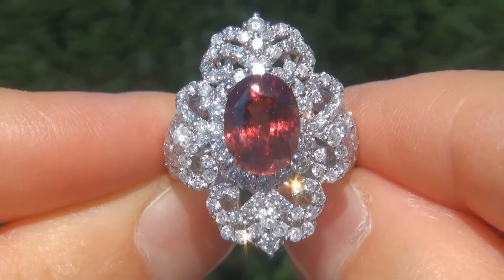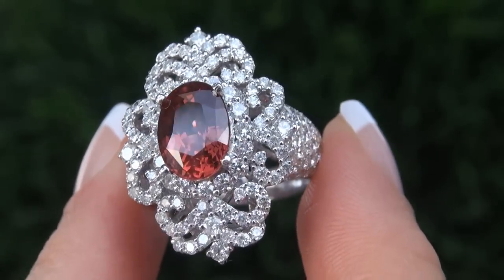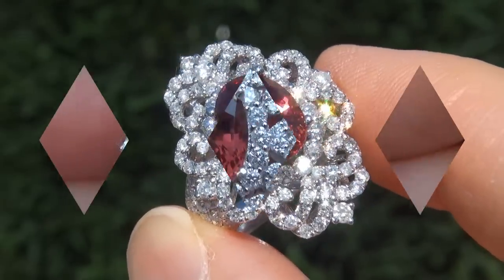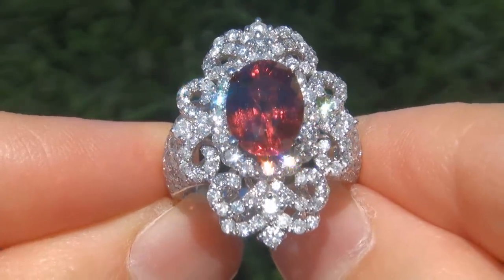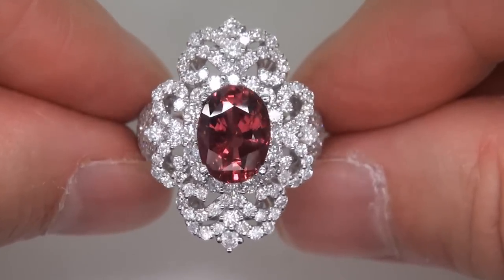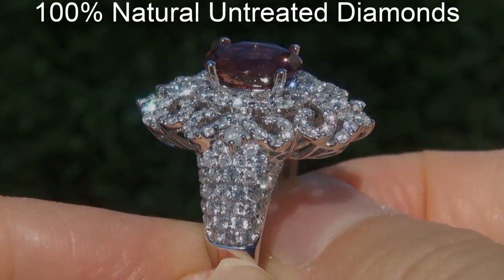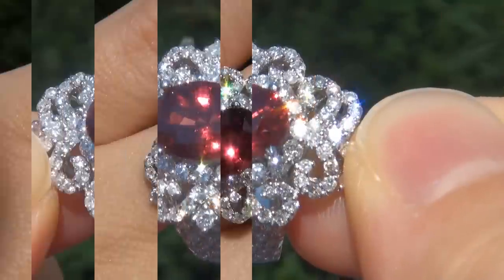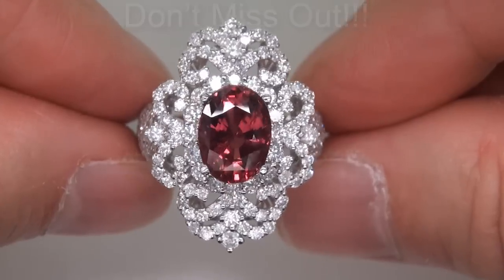GIA Certified UNHEATED Near Flawless VVS Orange Sapphire Diamond 18k White Gold Ring - A141539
"Absolutely Stunning" Top Gem Quality, GIA Certified 7.00 Carat "VVS1 Clarity" Unheated & Untreated Earth Mined Natural Orange Ceylon Sapphire & Diamond Cocktail Ring.

This world class large size 3.98 carat near flawless Ceylon sapphire exhibits the rare and highly sought after vivid orange color with a GIA Certification verifying it is a true unheated sapphire specimen. With an elegant top quality solid 18k white gold setting adorned with an impressive 160 extra fine VS-SI clarity round brilliant colorless & near colorless accent diamonds, this one of a kind ring creates an elegant balance of character and beauty indicative of the workmanship of a true jewelry master craftsman.

The setting has all of the earmarks of a true vintage high end masterpiece featuring heavy solid gold, a generous 3.02 carats of fine quality diamonds and an elegant classic design that will turn heads from across the room!. One of a kind top gem beauty.